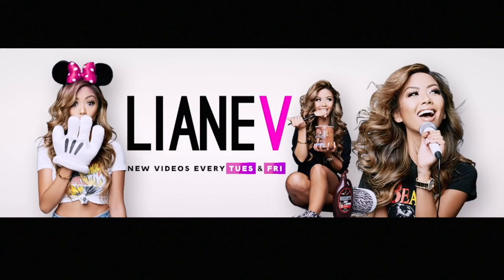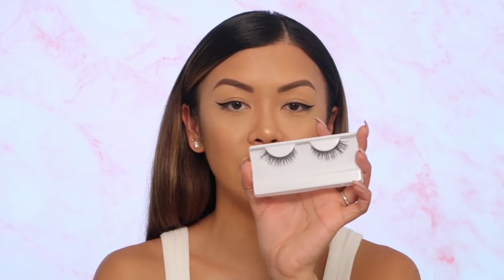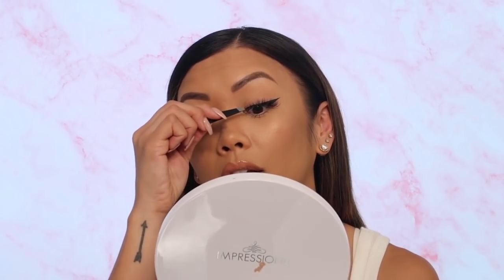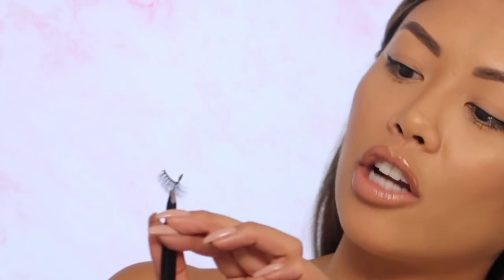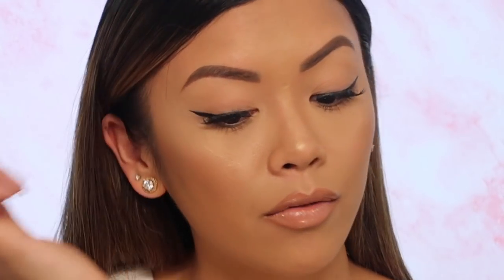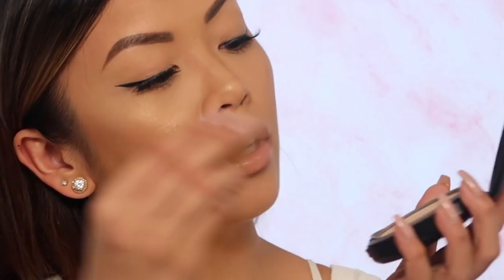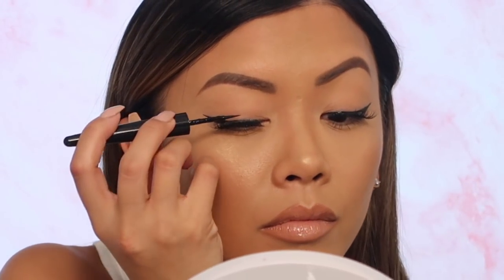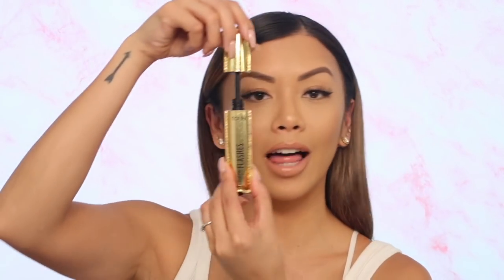How To Apply Lashes | Liane V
Putting on false lashes can sometimes be a pain, but if you don't skip any steps you'll have comfortable and perfect lashes all day and night.

FOLLOW LIANE V

SHOP LIANE V

ABOUT LIANE V

Liane V is a multiple threat musician, comedian, model, actress, and dancer with over 10 million fans worldwide across all her social media platforms. Since 2014, Liane has been in the studio diligently writing, producing and recording new music, all while shooting comedic videos in between with her squad of urban funny friends. Young, hot, talented,and hilarious, this Filipino girl amassed her first million fans within just seven months, and has over 1.7 BILLION loops on Vine to date.